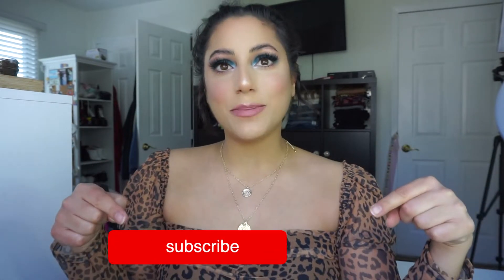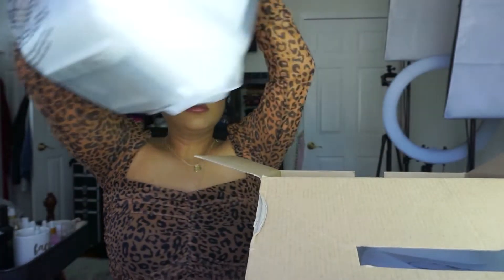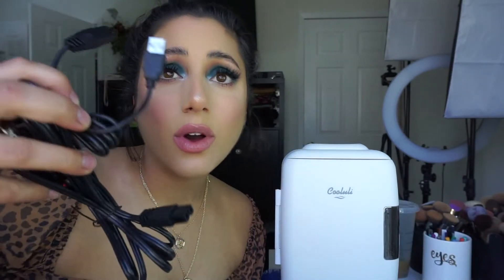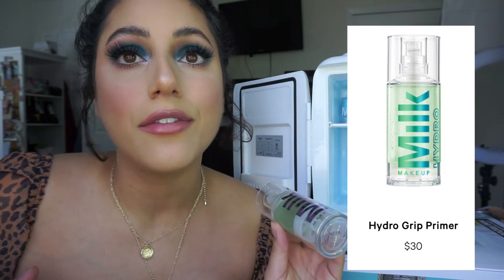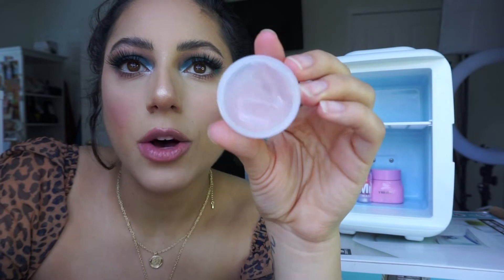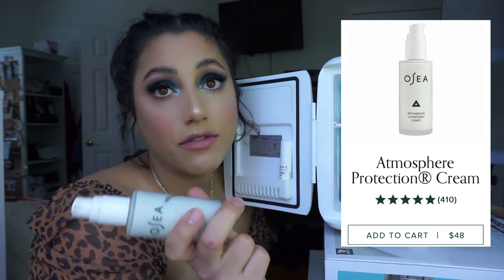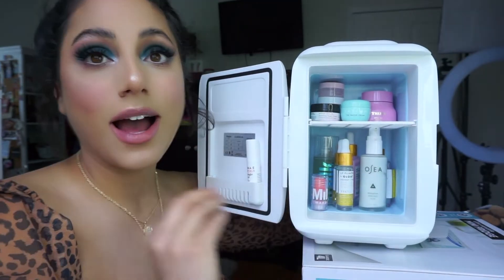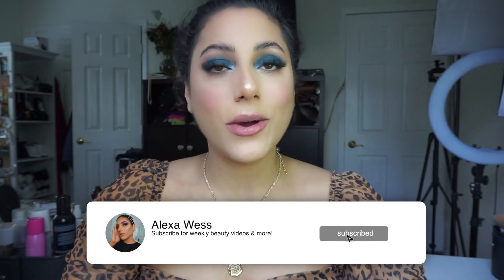WHATS IN MY SKINCARE FRIDGE?! | I'm OBSESSED + my skincare favorites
I had so much fun setting up my skincare fridge! I can't believe it took me this long to get one because I'm in LOVE!